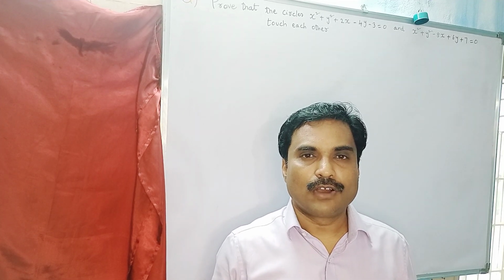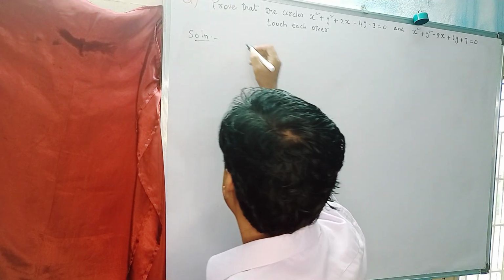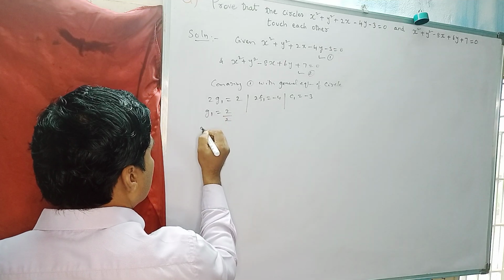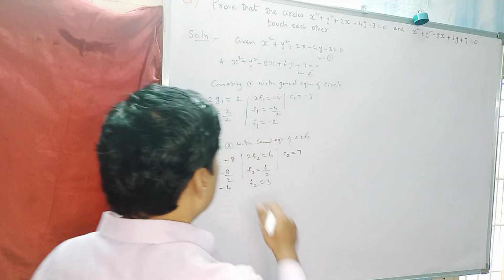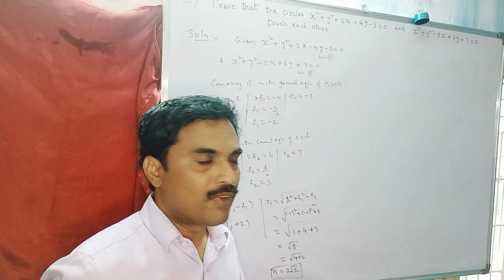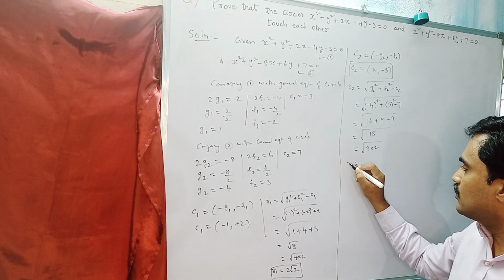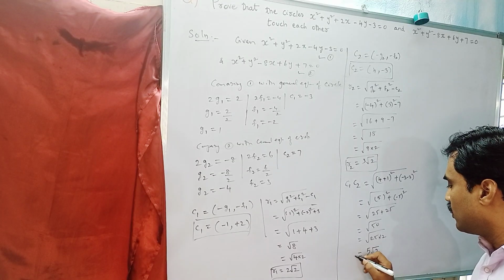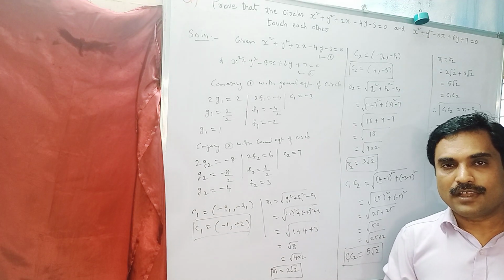Analytical Geometry - Part - 15